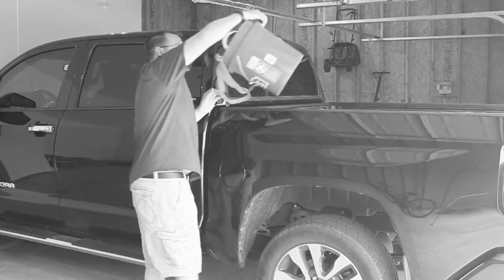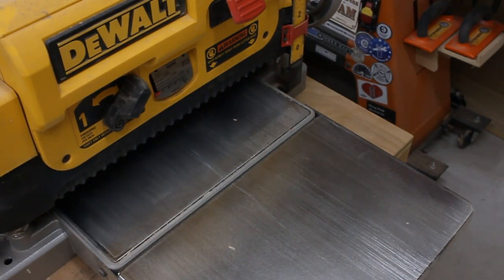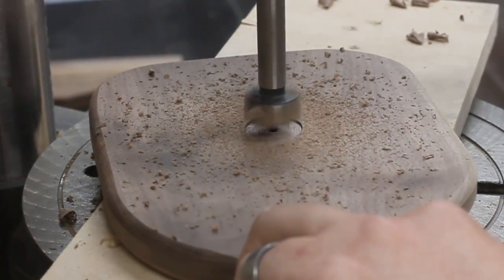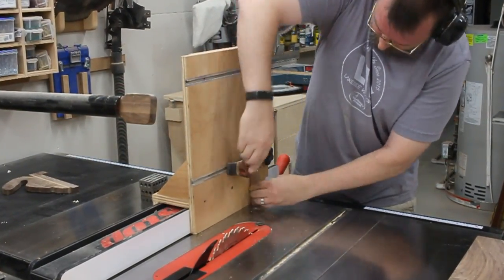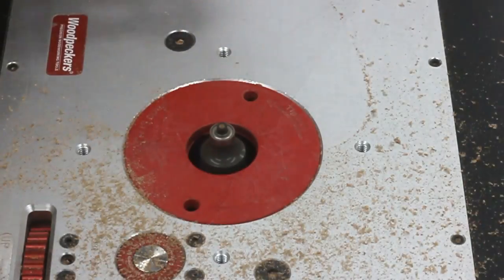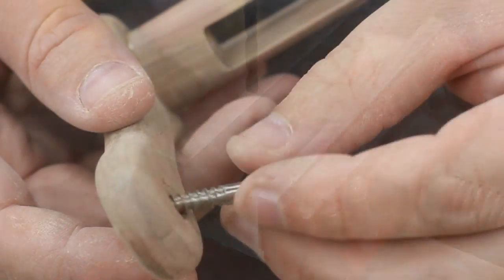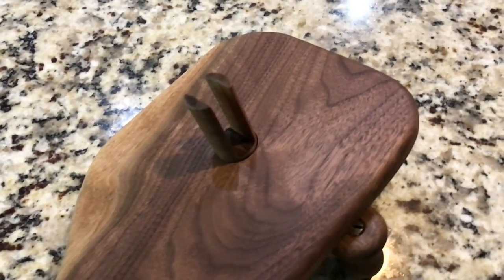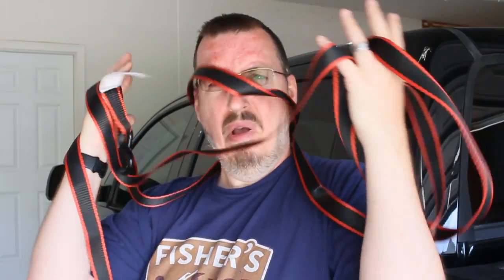Woodworking: The Strap Master 5000!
It was taking me forever to wind up all my tie down straps by hand.  It got me thinking of how I could probably design something that would speed up the process.  Without even really thinking it through, making a drawing, or modeling it up on the computer, I just went to the shop and started tinkering.  What I came up with was truly awesome!  Not only does it work amazingly well, it's super easy to use, it collapses down flat for storage, and it looks gorgeous!  Check out this video to see exactly how I made the Strap Master 5000!

BitsBits.com - "FISHER10" to save 10%